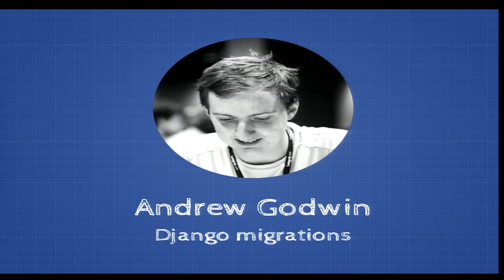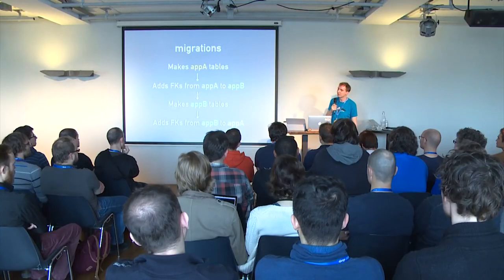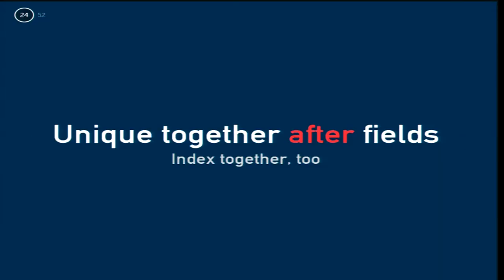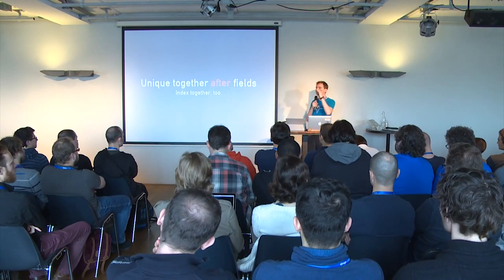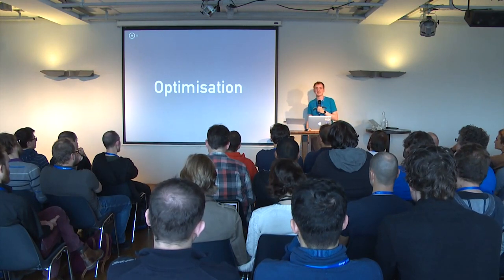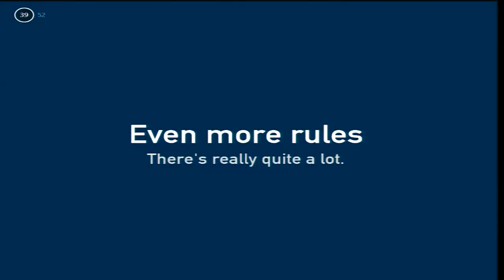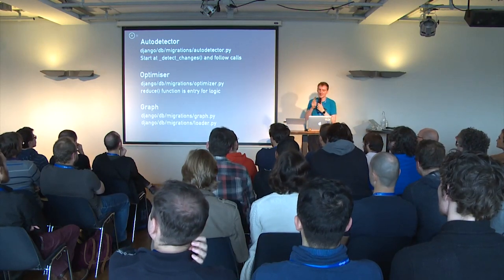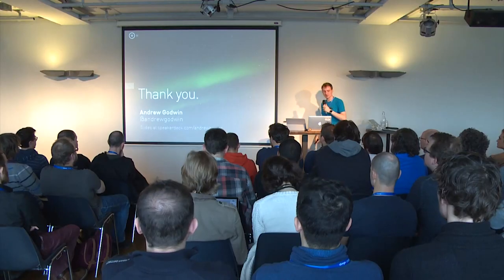Andrew Godwin about Django migrations at Django: Under The Hood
Django: Under The Hood is an annual Django conference for experienced Django developers. Come and learn about the internals of Django, and help to shape its future.